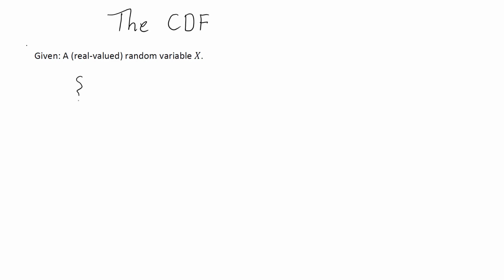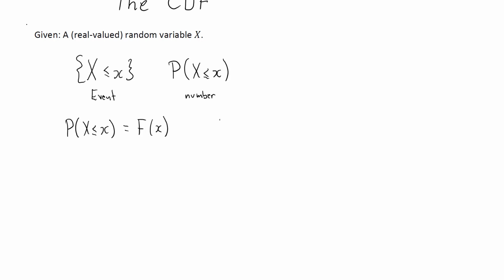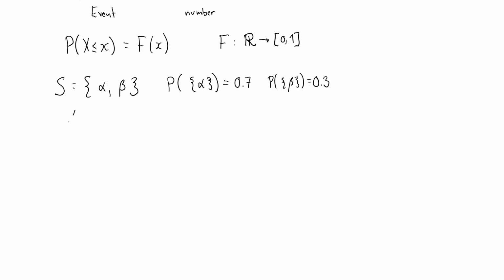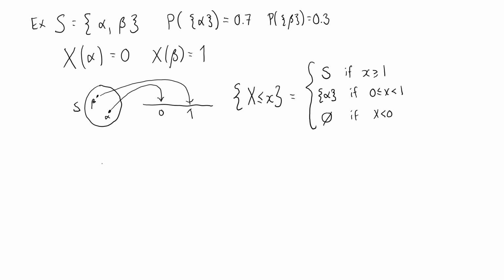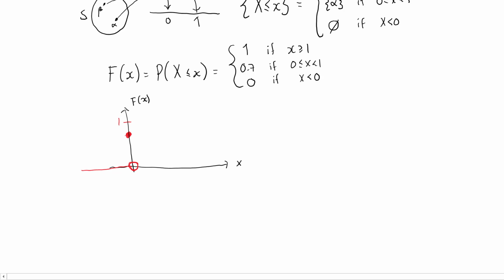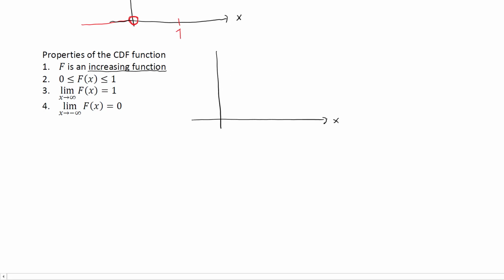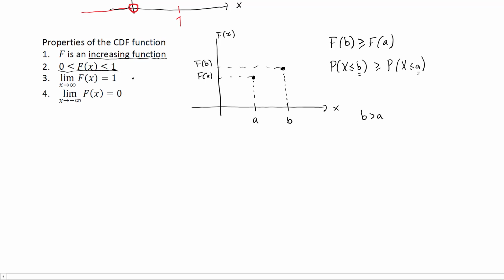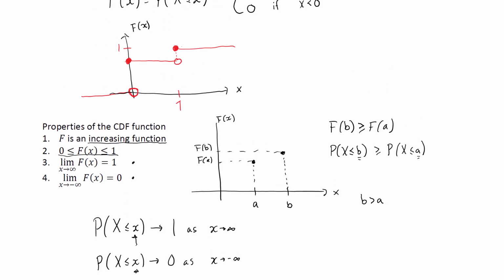Cumulative distribution function